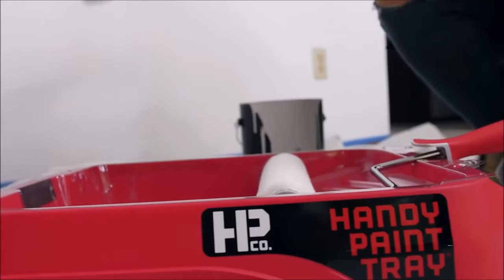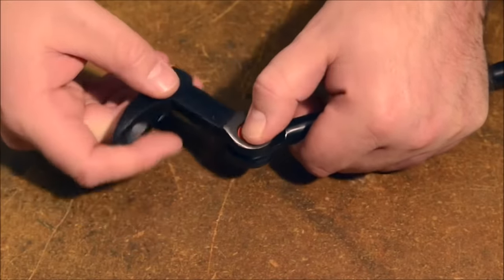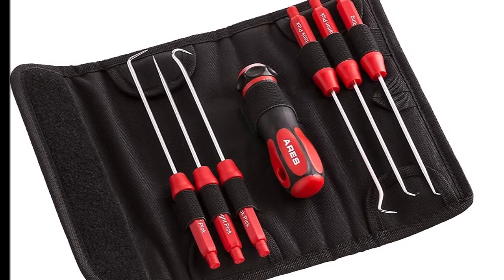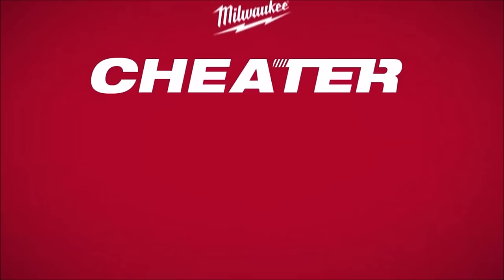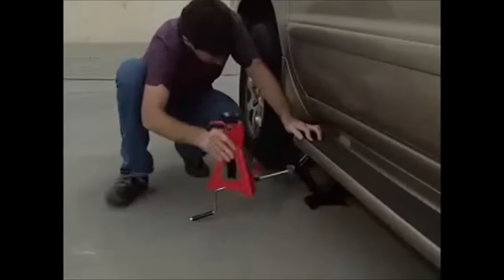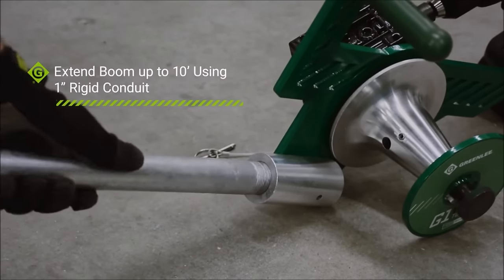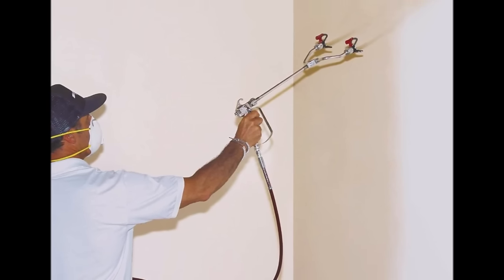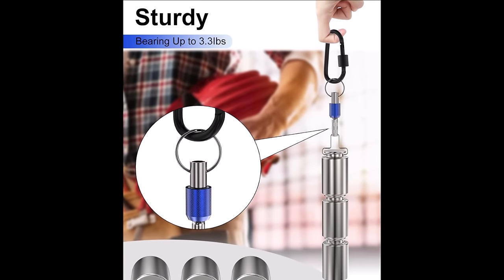16 Tools That Will Blow Your Mind! Essential Tools You Didn't Know You Needed!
Tools That Will Blow Your Mind! 16 Essential Tools You Didn't Know You Needed!
Welcome to the Channel! 🛠️ In this video, we've rounded up 16 game-changing tools that will revolutionize the way you tackle DIY projects. From precision work to heavy lifting, these tools are a must-have for any toolkit.

1. ESTWING AL-PRO Aluminum Framing Hammer - 14 oz Straight Rip Claw with Milled Face & Shock Reduction Grip

2. Powerbuilt 2 Piece Spring-Loaded Crowfoot Wrench Set, Adjustable, Auto Size, Universal, Self-Adjusting, Power Grip , Rapid Wrench

3. Crescent 12" Indexing Nail Puller

4. Handy Paint Tray, Deep-Well Design Holds Up to a Gallon of Paint or Stain, Sturdy Handles on Both Ends, Integrated Magnetic Brush Holder

5. ARES 70255 - Interchangeable Hook and Pick Set - 6-Piece Set Includes Convenient Storage Pouch - Chrome Vanadium Steel Shafts - Easily Remove Hoses, Gaskets and More

6. VAMPLIERS: 7.5" Long Nose High Carbon Steel Pliers with Screw Removing Jaws and Wire Cutter. Ideal for Removing Stuck, Stripped Screws & Fasteners in hard-to-reach spaces

7. Milwaukee CHEATER Adaptable Pipe Wrench Aluminum

8. 1/4" HEX SHANK DRILL PUMP

9. Fiskars 28" Hookaroon - Non-Slip Grip Handle with Pointed, Angled Blade - Landscaping Tool for Rotating, Dragging, Stacking Logs

10. Powerbuilt 3 Ton, Bottle Jack and Jack Stands in One, 6000 Pound All-in-One Car Lift, Heavy Duty Vehicle Unijack

11. Rhino Cart All Terrain Mover - All Terrain Moving Dolly for Heavy Appliance, Furniture, and Building Material Handling

12. Greenlee G1 Versi-Tugger Handheld 1,000-lb. Electrical Cable Puller

13. Masonry Concrete Drill Bit Set, Lytool 10Pcs Ceramic Tile Bits for Drill, Carbide Tip Hex Shank Bit for Brick, Tile, Wood, Glass, Plastic, Wall Mirror, Paver on Concrete or Brick Wall, 1/8" to 1/2"

14. HYDE 28760 Dual Head Spray Tip Extension

15. eTape16 ET16.75-db-RP Digital Tape Measure, 16 Feet

16. Upgrade, Steel Material, Katerk 5PCS 1/4 Inch Hex Shank Screwdriver Bits Holder Extension Bar Screw Adapter Drill Handy Heavyduty Keychain Bit Holder for Electric Screwdrivers, 5 Colors